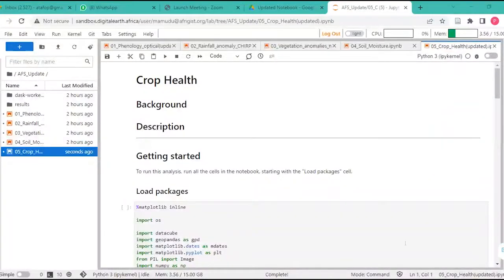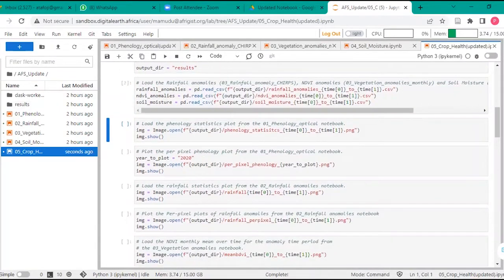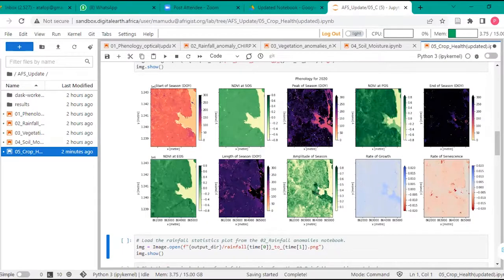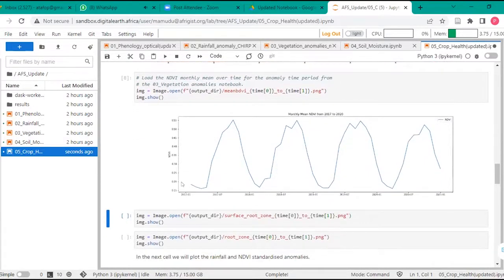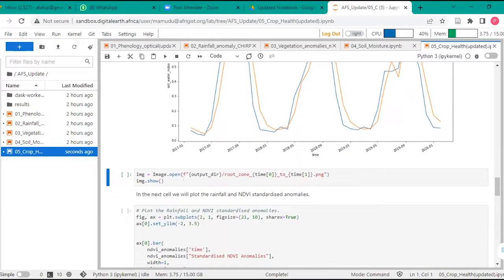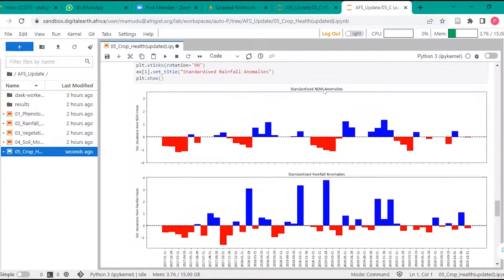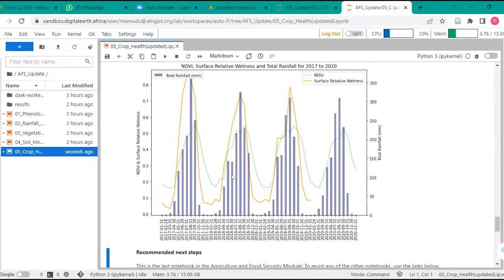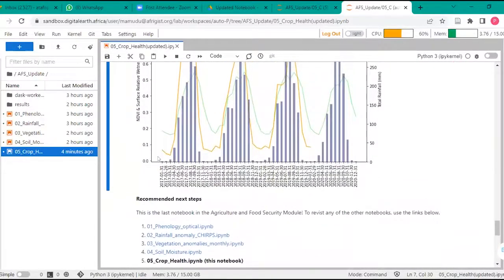Live session 94 - 17.8.22 - Crop Health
Live session 94 - held on 17 August 2022- Phoebe Ozien (AFRIGIST) presented on Crop Health and provided a summary of notebooks: phenology optical rainfall anomaly vegetation anomaly soil moisture and crop health

Digital Earth Africa Weekly Live sessions every Wednesday at 11am GMT zero